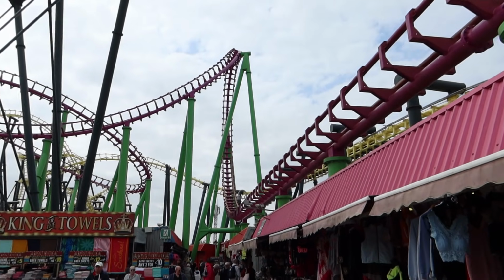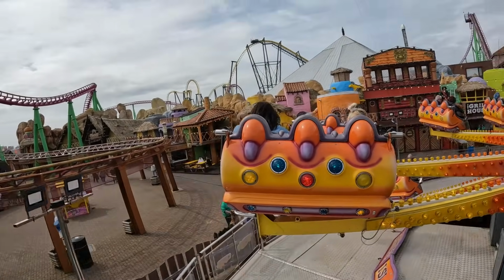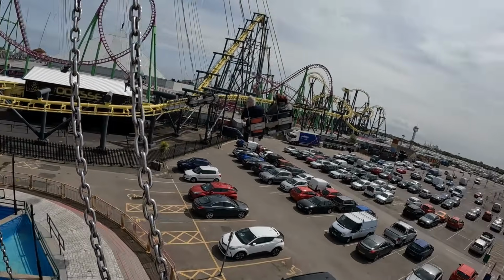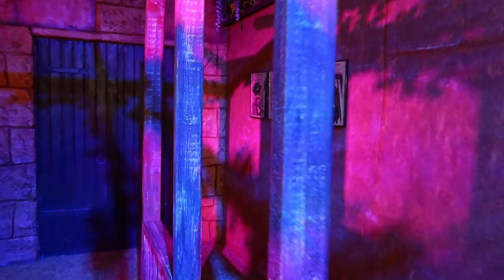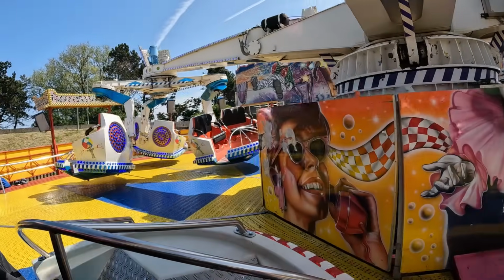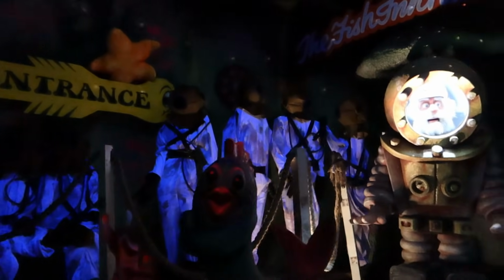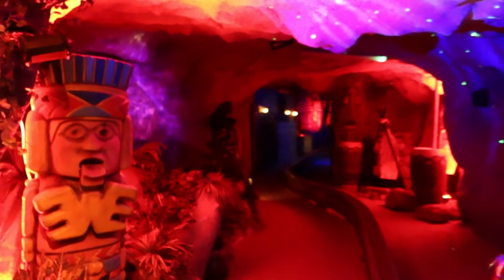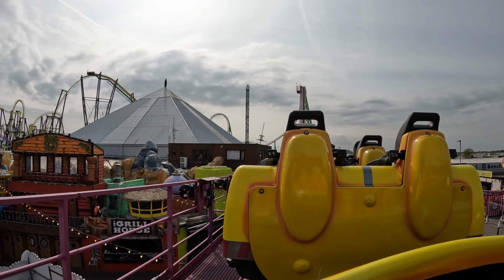Fantasy Island Vlog May 2023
Come and join us for a visit to Fantasy Island located in Ingoldmells, Skegness! In this vlog we share on ride POV's from all of the major rides, including The Odyssey, Millennium, Volcano and many more awesome attractions. We also check out the changes at Fantasy Island for this year, including updates to the awesome entertainment venue. We also enjoy the fantastic variety of other rides on offer both inside the Pyramid and the outdoor areas of the park!